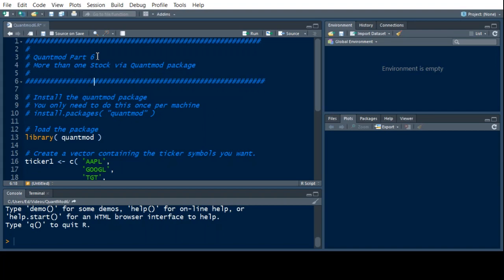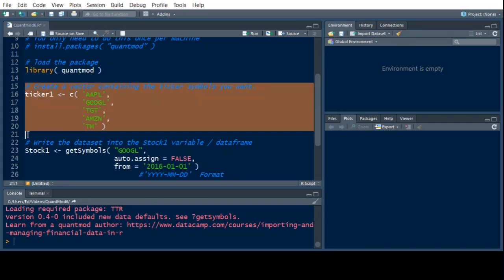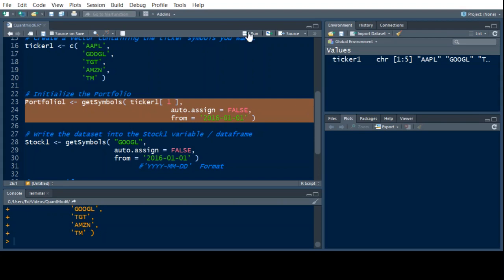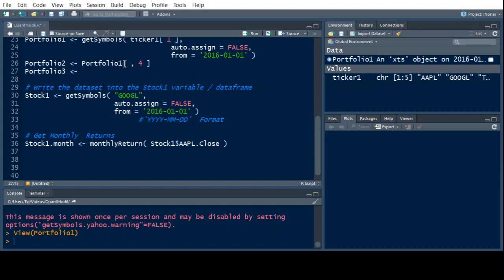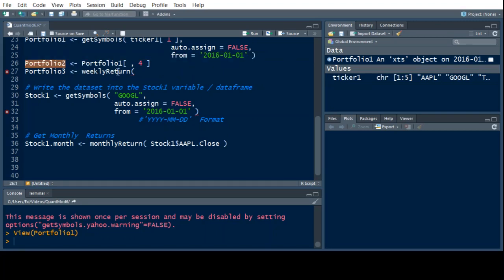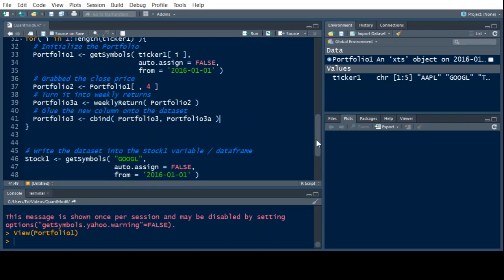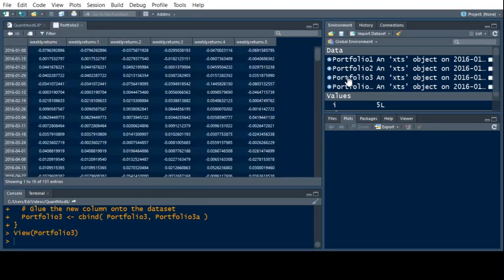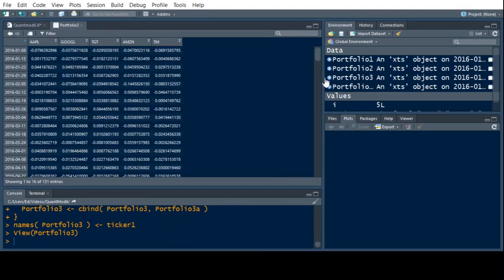Quantmod in R Part 6 Building Portfolios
Learn how to build portfolios of returns for multiple stocks using the Quantmod package.  This video depends on the Quantmod Parts 1 & 2 videos.